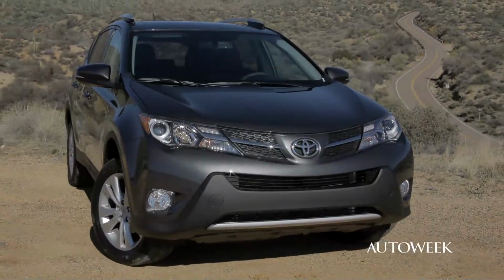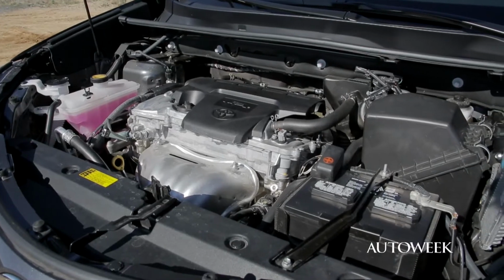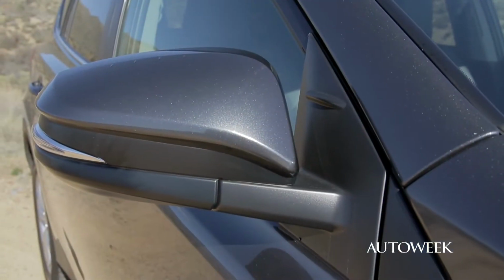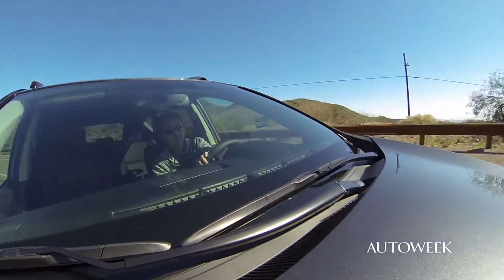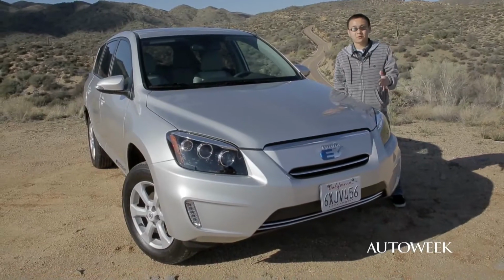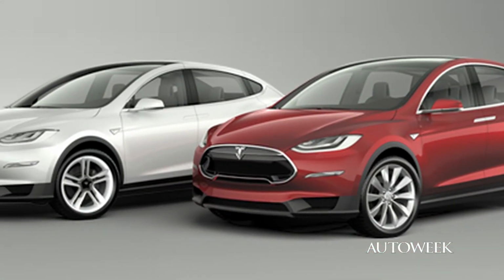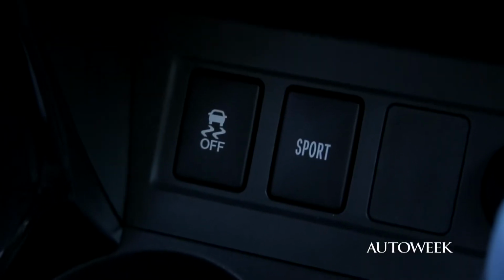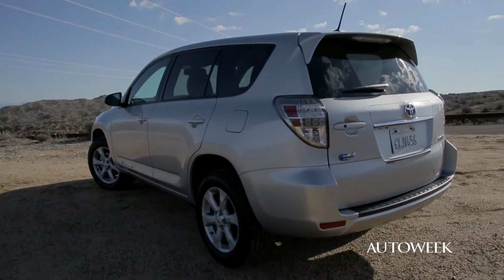2013 Toyota Rav4 & Rav4 EV - Drive Review Video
Get a closer look at the 2013 Toyota Rav4 and Rav4 EV with Autoweek's road test editor Jonathan Wong.